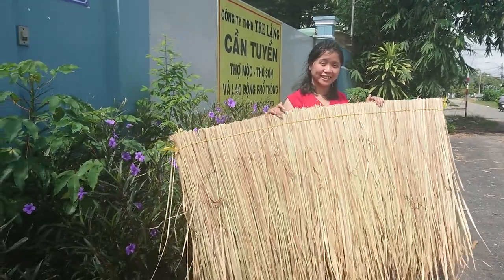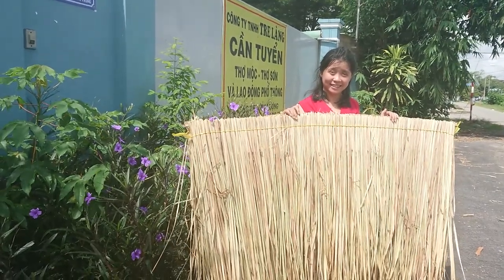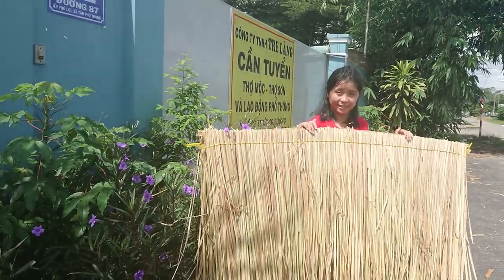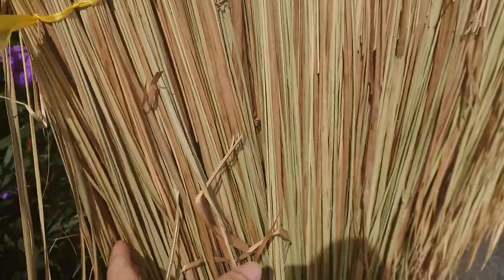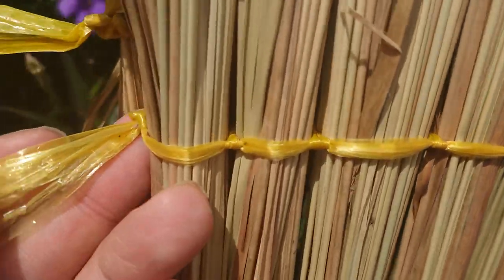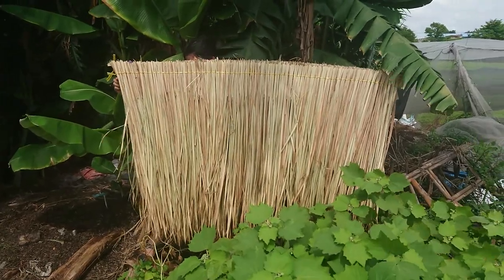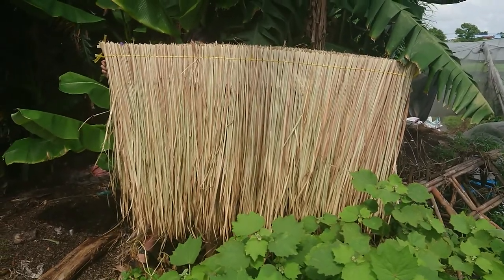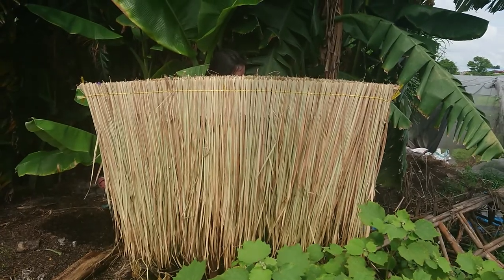Living Bamboo THATCH ROOF HAND WEAVING PANEL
THATCH ROOF Panel material for roofing on House, Commercial Building, Resorts, durable 5-10years. After then easy apply new Thatch layers on top of old Thatch (not take off, but keeping old thatch on the roof)